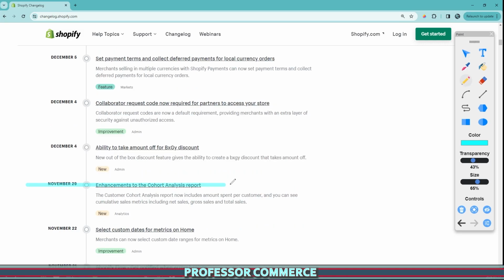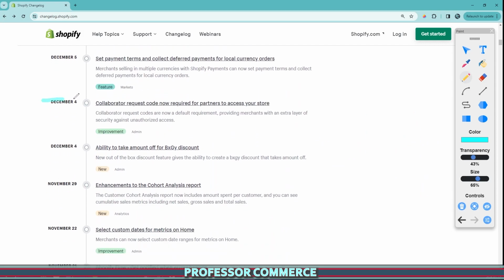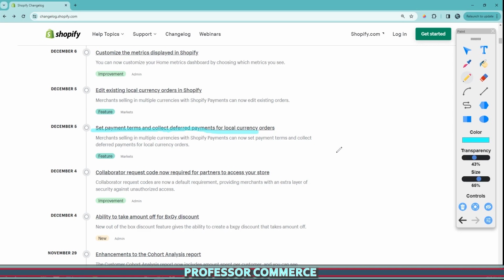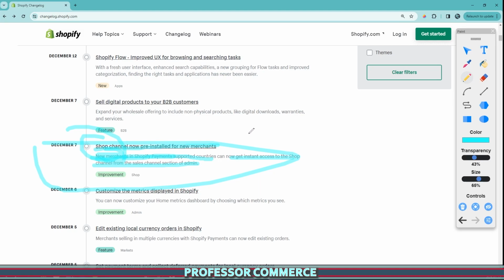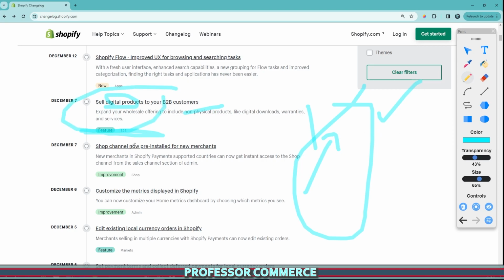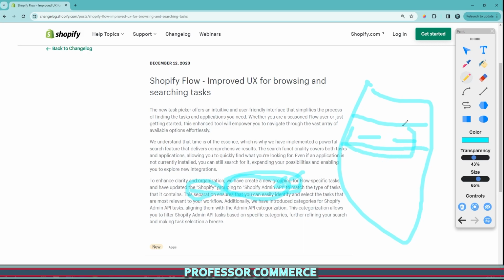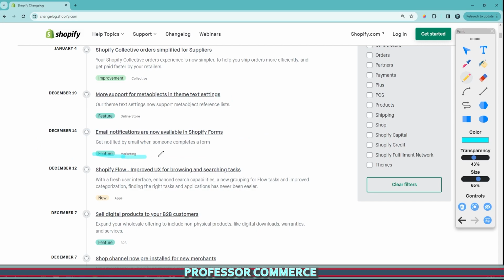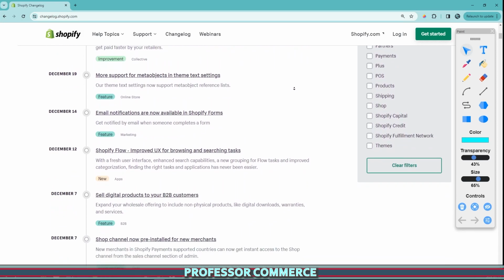NEW SHOPIFY UPDATES to Improve Your Shopify Store | What YOU Need to Know for Shopify January 2024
Welcome to another exciting edition of Shopify Monthly Updates with Professor Commerce! 📆🚀

Are you ready to stay ahead of the curve and supercharge your Shopify store this January? In this month's episode, I'm diving deep into all the important (and not-so-important) updates, improvements, and new features hitting the Shopify platform.

In this video, you can expect:
🌟 Expert Insights: As a seasoned e-commerce expert, I'll provide you with invaluable insights on each update, sharing how they can impact your online business.

💡 Key Highlights: I'll break down the most critical changes, ensuring you're in the know about the game-changing improvements coming your way.

🔧 Practical Tips: Learn how to make the most of these updates and incorporate them into your store to boost sales, enhance user experience, and drive growth.

🌐 Join the Community: Discover the thriving Shopify community and how staying informed through our monthly series can help you connect, learn, and grow alongside fellow entrepreneurs.

💼 Progress Toward Your Dreams: Unlock the potential of your online business and progress toward your entrepreneurial goals with the expert guidance you'll find in this series.

Whether you're a seasoned Shopify seller or just starting your e-commerce journey, these monthly updates are a must-watch. They're designed to empower you with the knowledge and tools you need to succeed in the ever-evolving world of online retail.

Don't miss out on the opportunity to level up your store!

📩 Got questions or ideas for future videos? Share them in the comments below! 👇

- A FREE COMMUNITY FOR E-COMMERCE, SMALL BUSINESSES AND LIKE-MINDED ENTREPRENEURS -

My goal is to bring together as many like-minded e-commerce entrepreneurs as possible to share advice, motivate each other, and take the loneliness out of the online dream we all share.

- CONTINUOUS LEARNING -

I believe that a growth-mindset focused on continuous learning, in an ever-changing digital landscape and seeking out improvement is critical for success. This channel embodies the hard work with tips, tools, guides and tutorials mixed with breaking e-commerce news analysis maintains the best competitive advantage small business owners need.

- UPLIFTING COMMUNITY -

This community brings together new and seasoned e-commerce entrepreneurs all focused on the same dream. Motivation, guidance, and mistakes shared from a positive experienced engaging community.